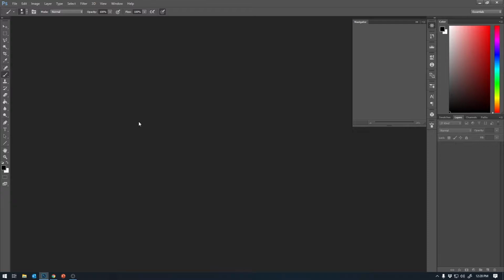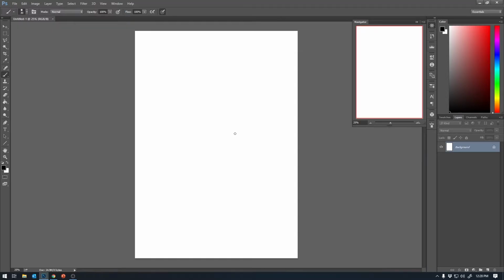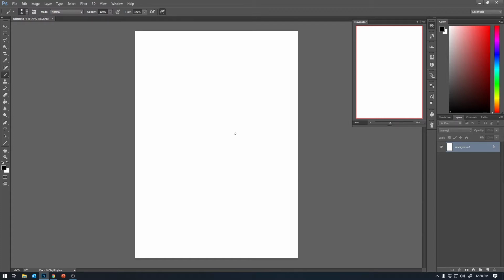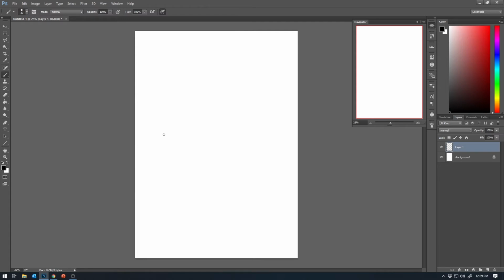art tutorials on youtube...